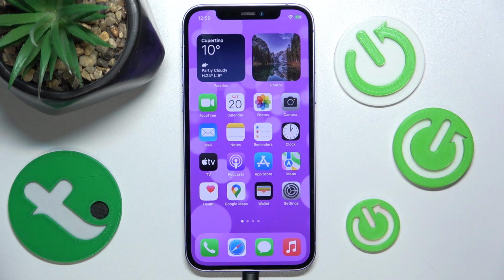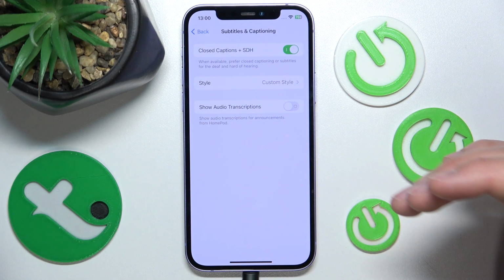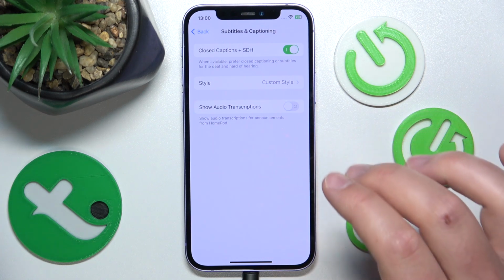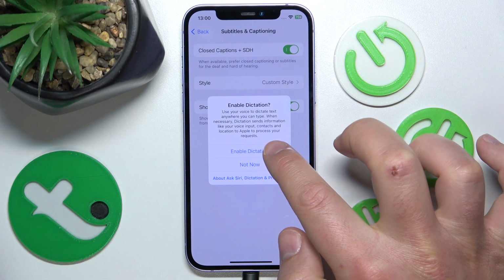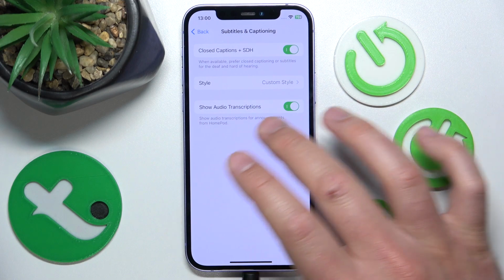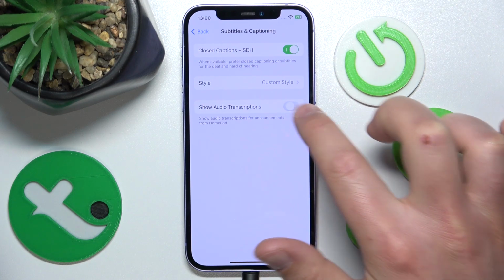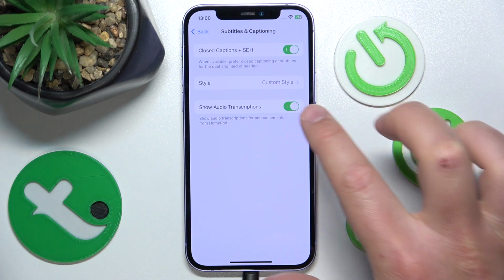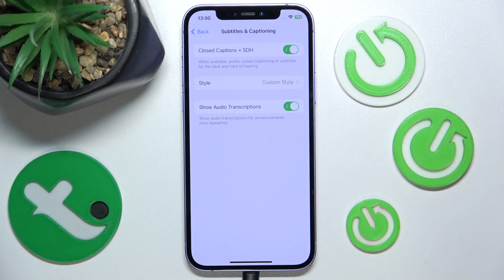How to Enable Show Audio Transcriptions on iPhone and What it does?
Find out more:
Explore the world of accessibility features on your iPhone by learning how to enable Show Audio Transcriptions. In this tutorial, discover how to activate this feature to display real-time transcriptions of spoken audio, enhancing accessibility for users with hearing impairments or those who prefer visual aids. Empower yourself with the ability to seamlessly follow along with conversations, podcasts, and more, using transcriptions on your iPhone.

What are audio transcriptions, and how do they enhance accessibility on the iPhone?
Can you guide us through the steps involved in enabling Show Audio Transcriptions on an iPhone?
Why might users want to enable this feature, and what benefits does it offer in terms of accessibility and usability?
How does Show Audio Transcriptions complement other accessibility features available on the iPhone?
Are there specific scenarios or situations where users might find Show Audio Transcriptions particularly useful?